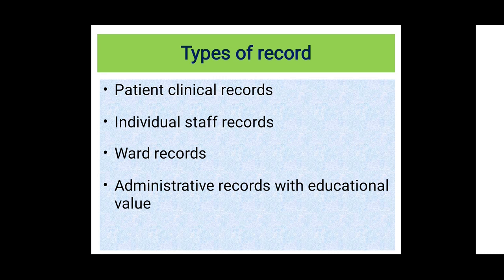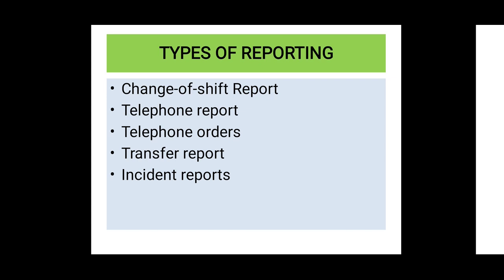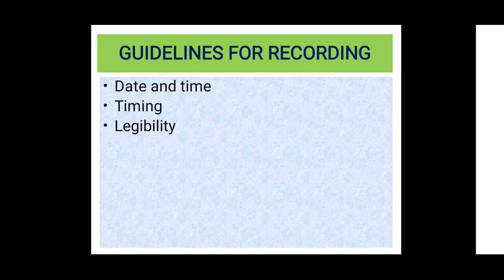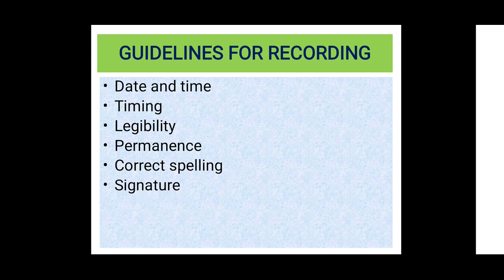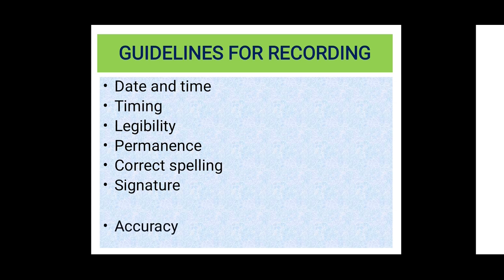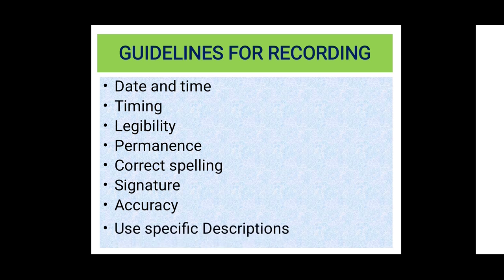Types of record and reporting